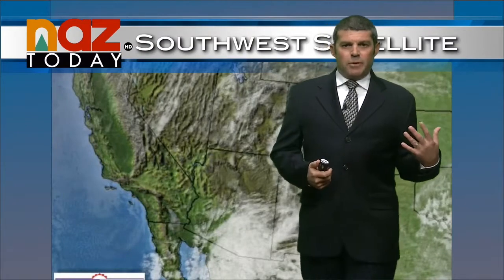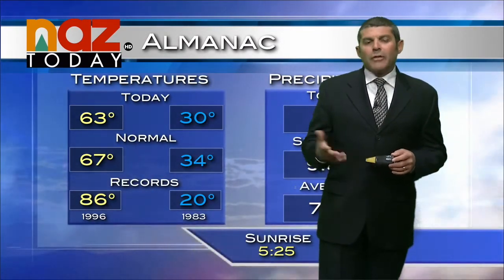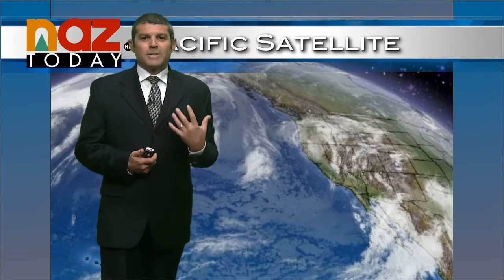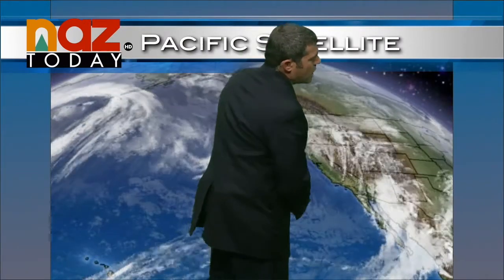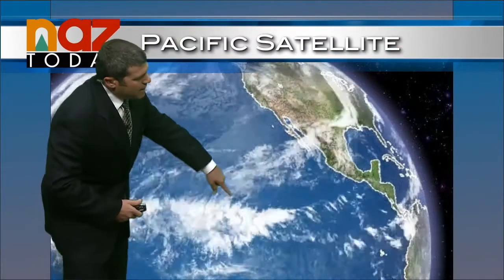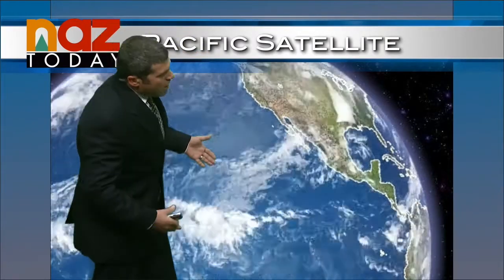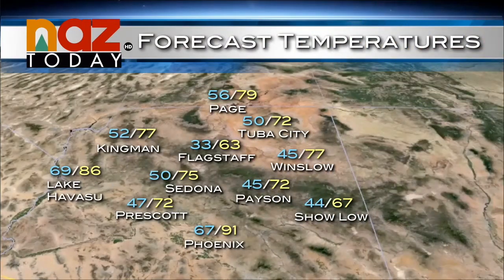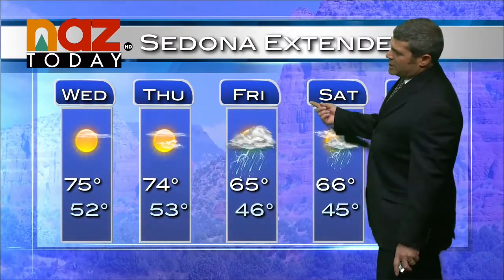Flagstaff Weather Forecast - May 12, 2015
May 12, 2015 - NAZ Today's meteorologist Lee Born has the Flagstaff weather forecast.

Today's high was 63 degrees with a low of 30 degrees and some mild winds. A strong spring storm system is moving in an expected to impact northern Arizona this weekend. By Thursday, the low pressure is expected to move in bringing winds and showers for the weekend.